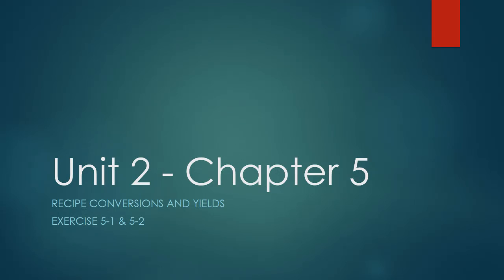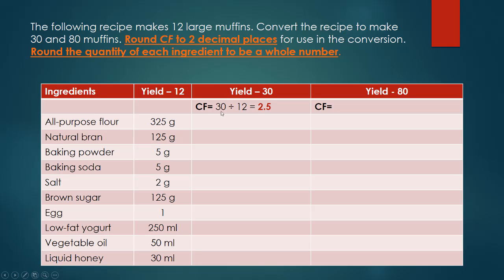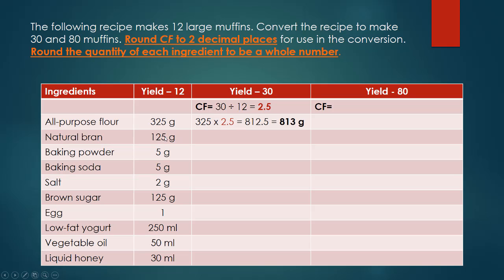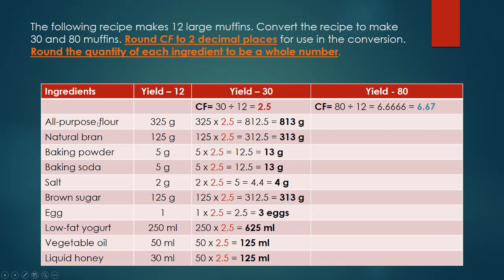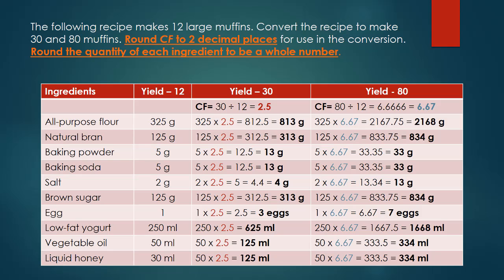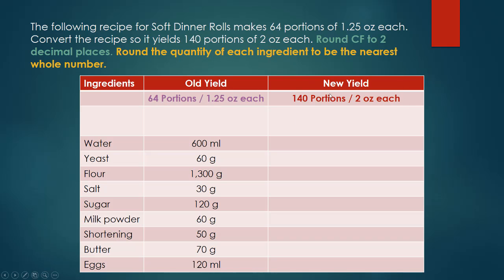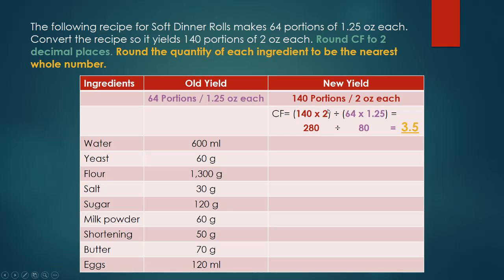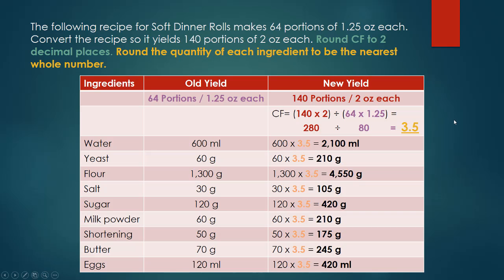Unit 2 Chapter 5 Ex 5-1 and 5-2